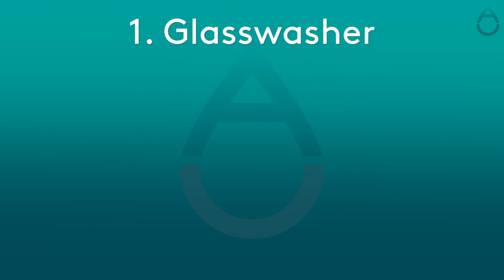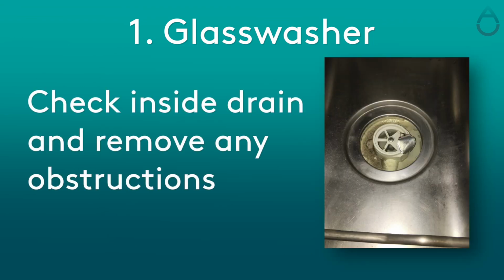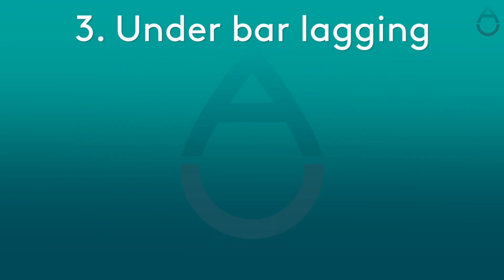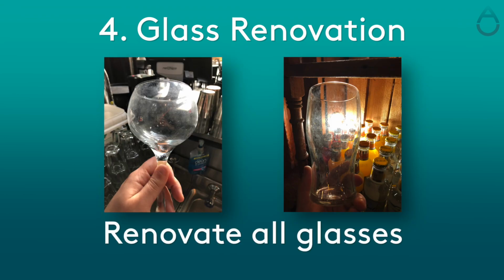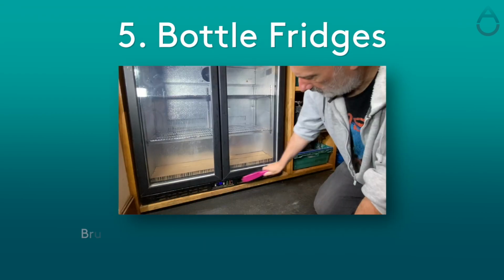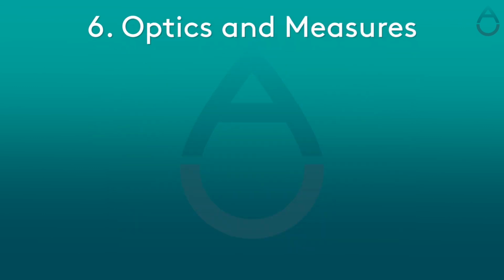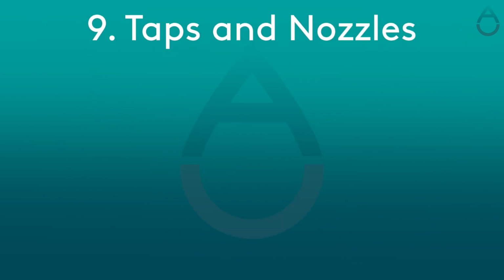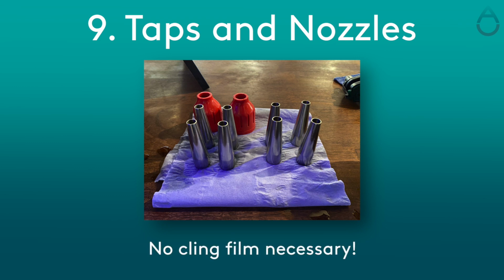Things you've never had time to do... Part 2: 'The Bar' | Avani Solutions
This video is about Things to do in the Bar...